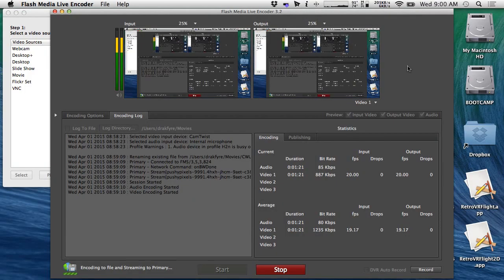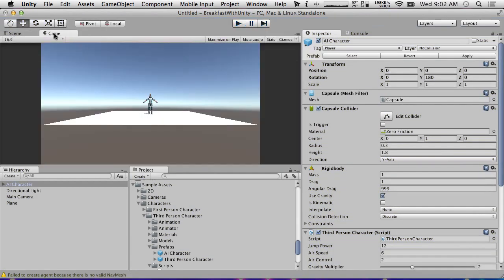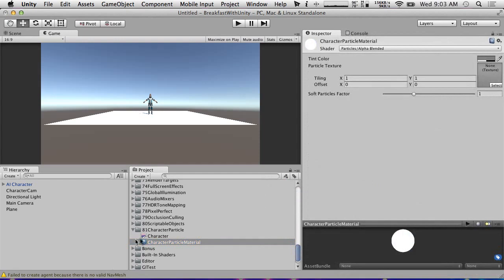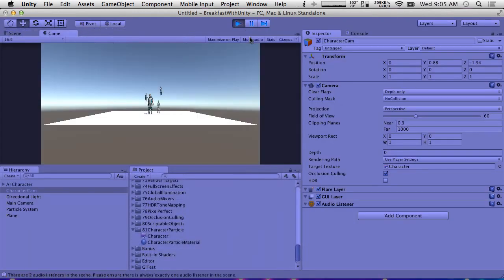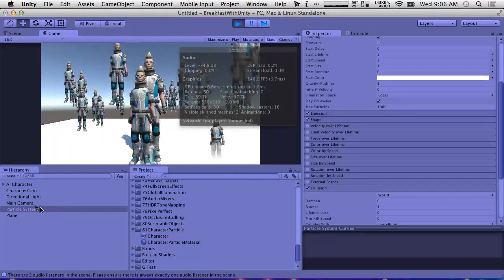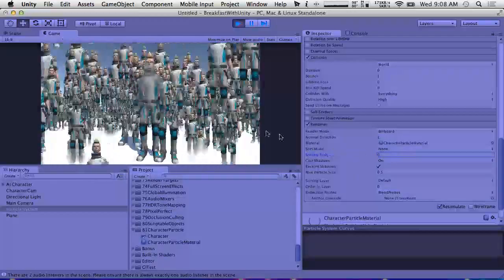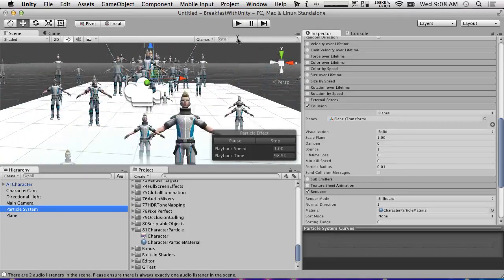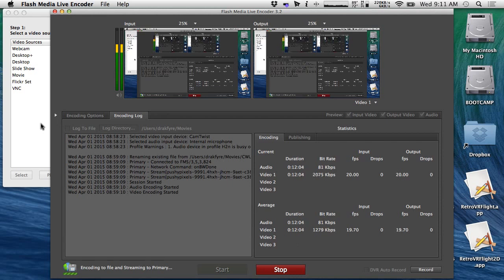Breakfast With Unity 5.0: Turning a Character into a Particle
BAD AUDIO ON THIS EPISODE, SORRY! :(
CLICK SHOW MORE FOR FILES AND INFO! I couldn't think of a better name for what we are doing on the show.  Just wanted to experiment with render targets and the like. :)